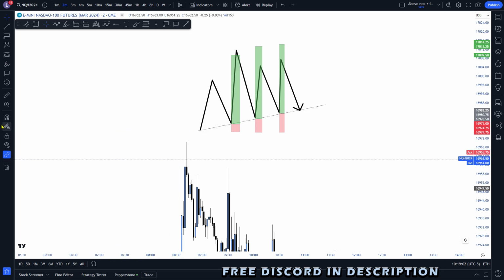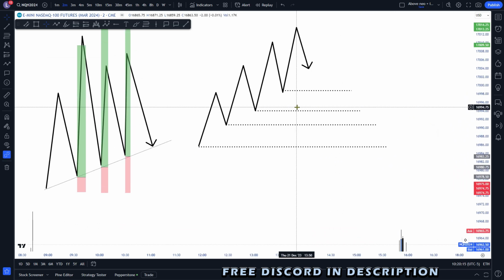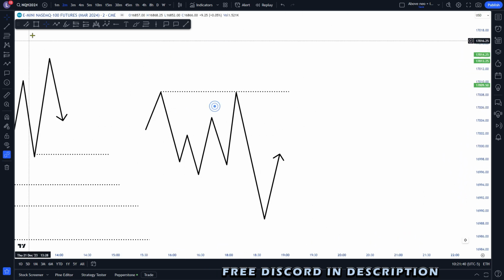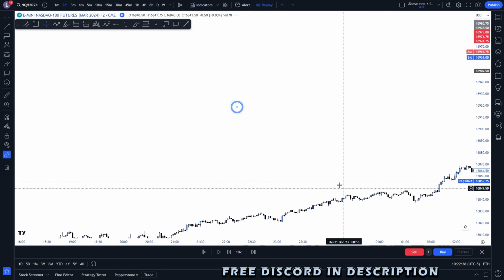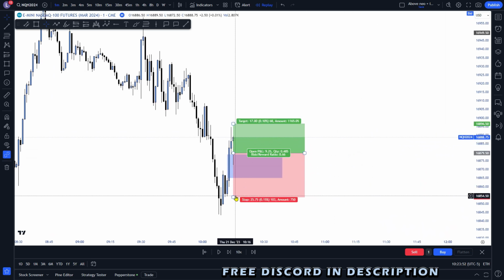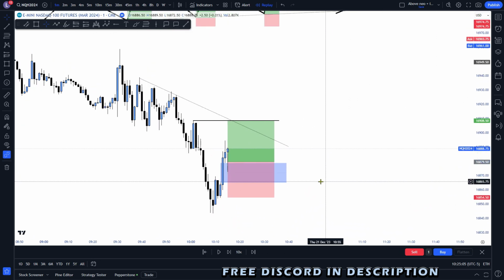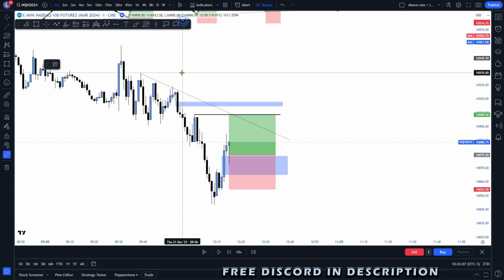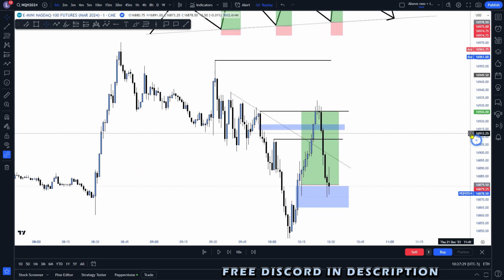The only video you need to MASTER LIQUIDITY - ICT